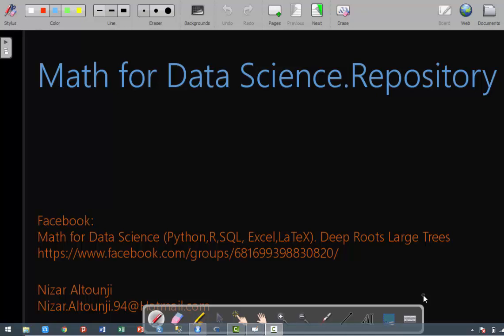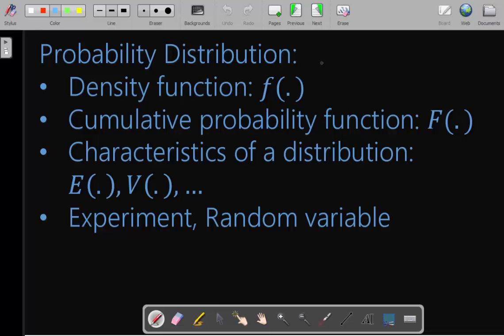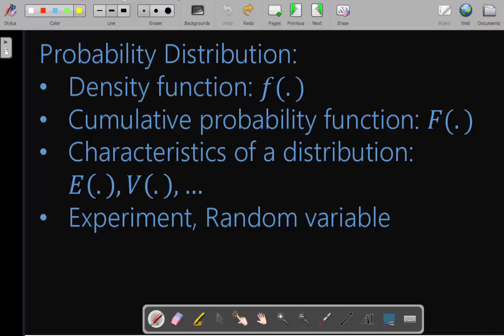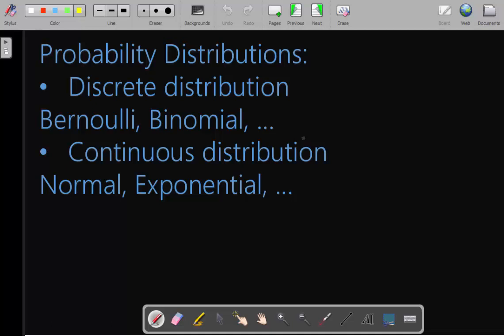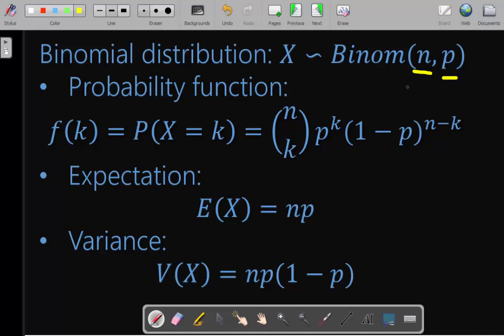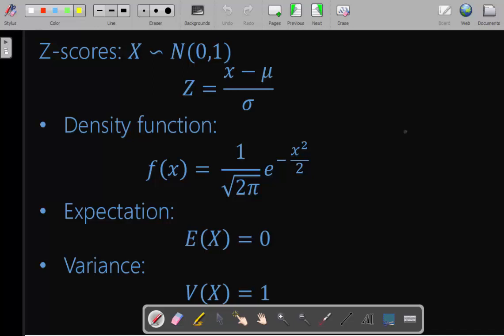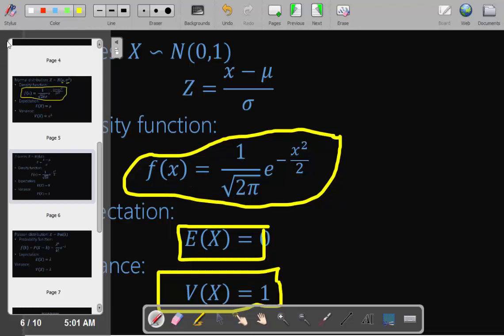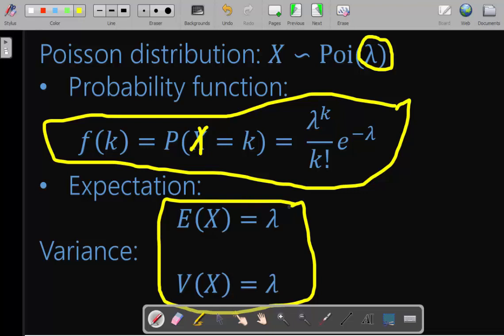Probability theory with R. 1. Binomial, Poisson & Normal Dist .NA01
Nizar Altounji from Aleppo, Syria gives an introduction to the triangle of the important statistical distributions Binomial, Poisson and Normal.